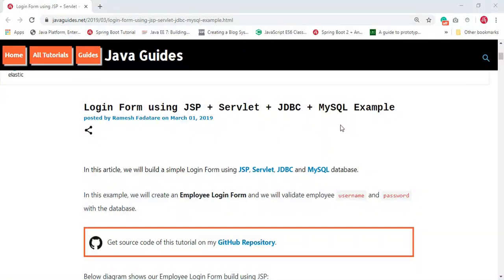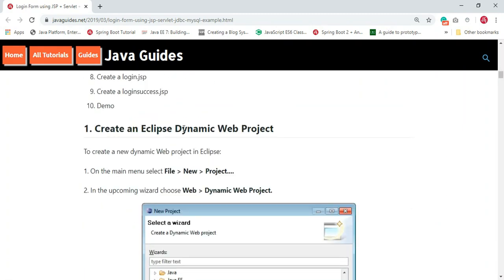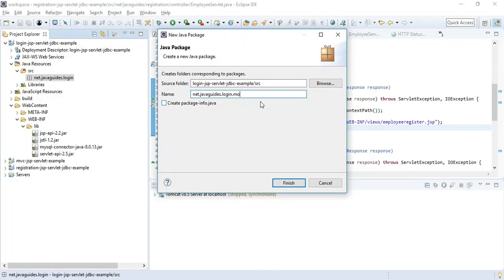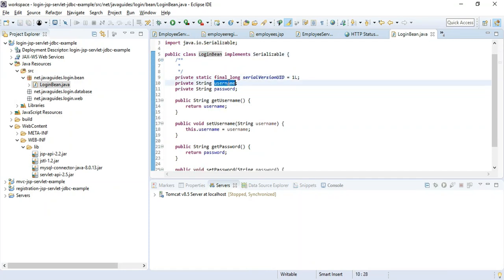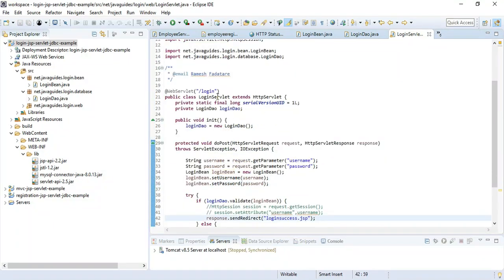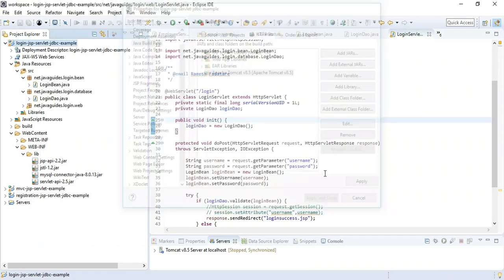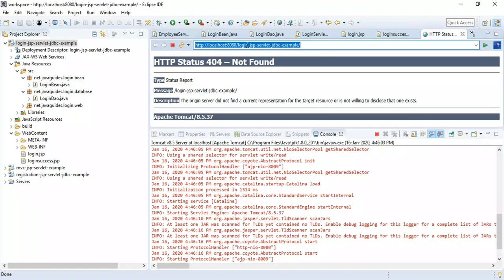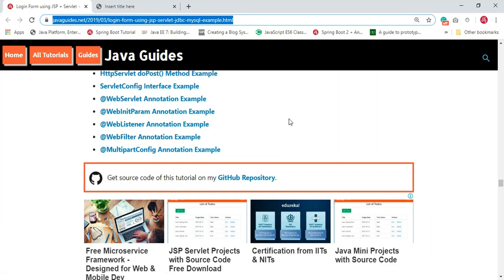Login Form using JSP + Servlet + JDBC + MySQL Example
In this video, we will build a simple Login Form using JSP, Servlet, JDBC, and MySQL database.

Get the source code of this tutorial from my GitHub repository